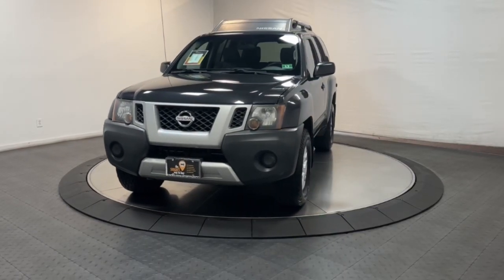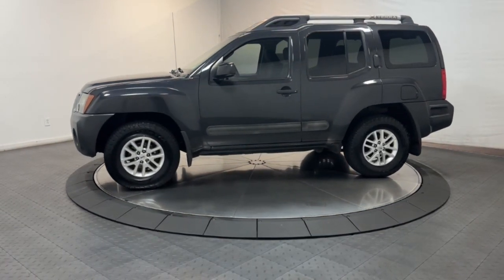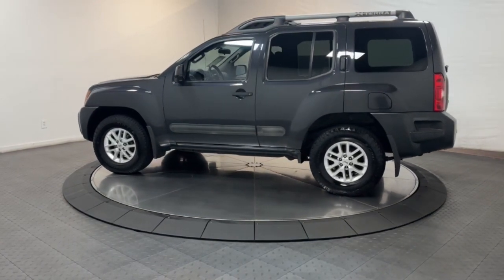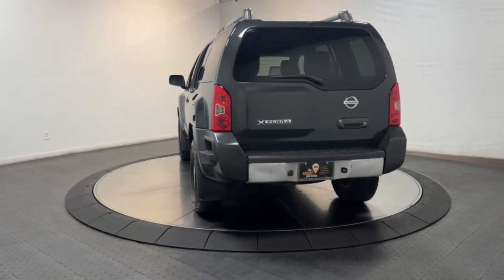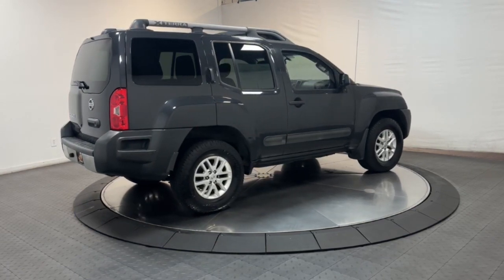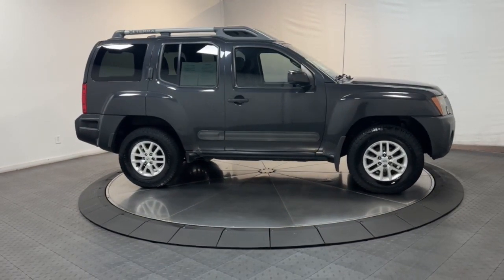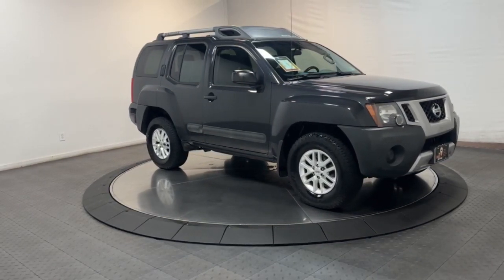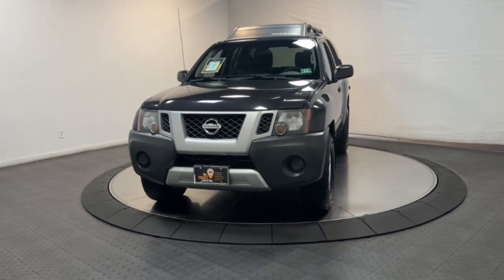2015 Nissan Xterra S NJ Hillside, Newark, Union, Elizabeth, Springfield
Pre-Owned 2015 Nissan Xterra S available at Route 22 Toyota located in 109 US-22, Hillside, NJ, 07205. Servicing the Hillside, Newark, Union, Elizabeth, Springfield area.

Introducing the   2015  Nissan Xterra.  Take a closer look at this rugged Nissan Xterra, the versatile vehicle that specializes in off-road capability, innovative cargo solutions, and gutsy performance so you can make the most of your outdoor lifestyle.
 These are just some of the great options this vehicle comes with: Keyless Entry, Satellite Radio, Steering Wheel Audio Controls, Aluminum Wheels, Alarm, Electronic Stability Control, Bluetooth® Connection, Traction Control, Intermittent Wipers, Passenger Vanity Mirror. Feel excited about the adventure in this highly capable Xterra. Treat yourself to a test drive today. Our staff will toss you the keys and give you an outstanding customer experience.